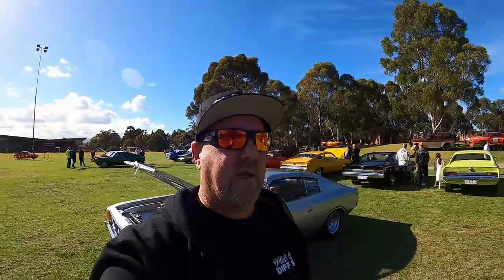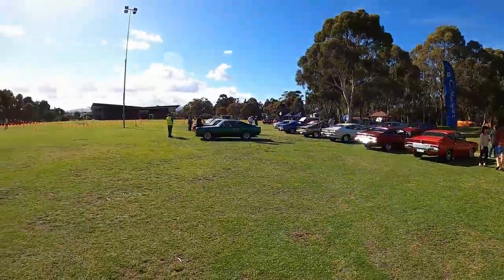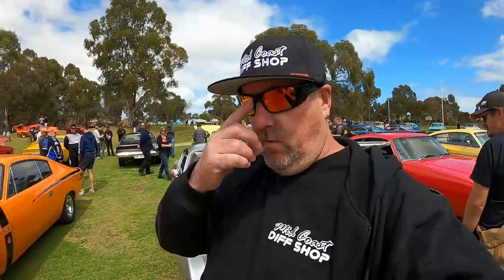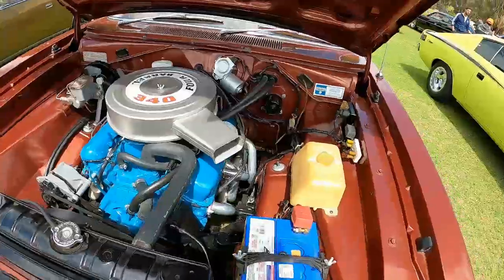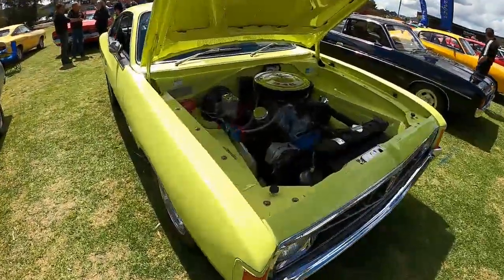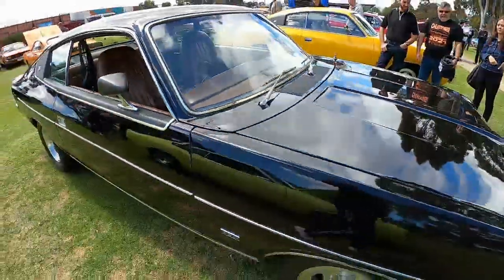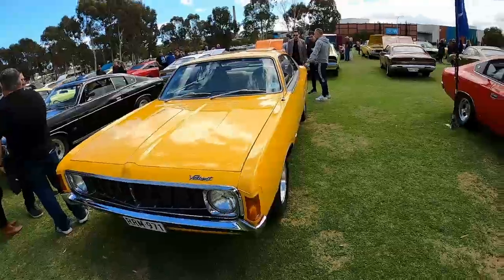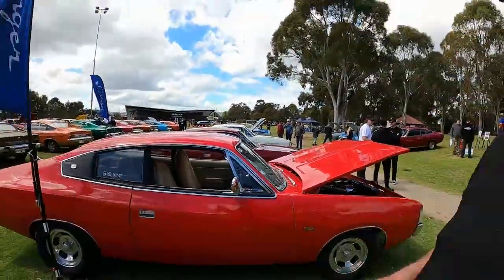Charger 50th Anniversary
Charger 50th Anniversary ,, Chugtober ,,Mid Coast Diff Shop went along for a look and to enjoy the day ,, great day good  people here is some footage of the day enjoy ,,